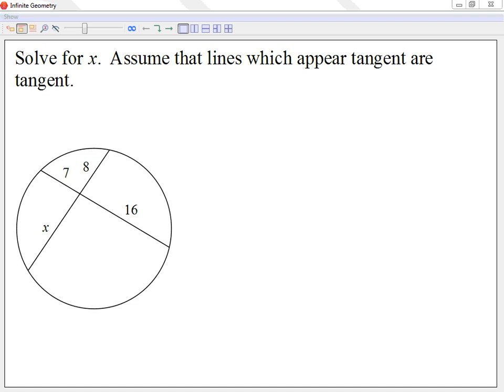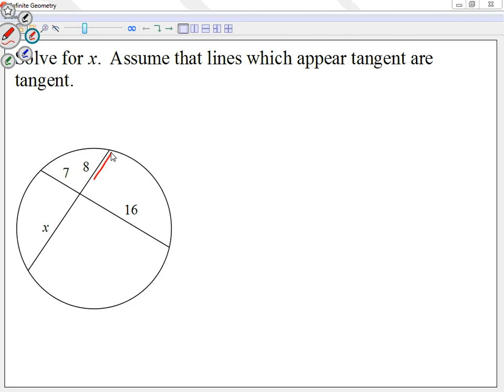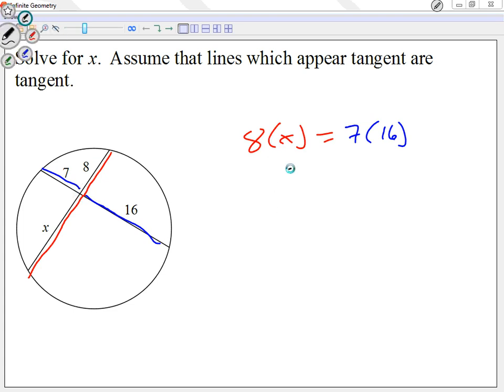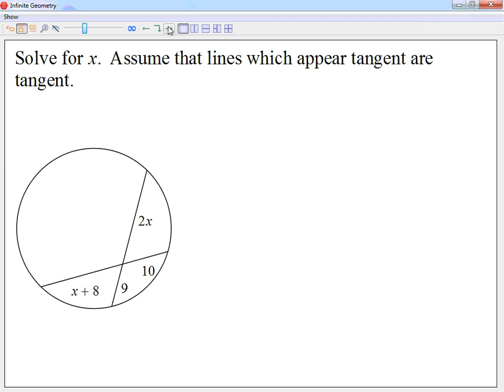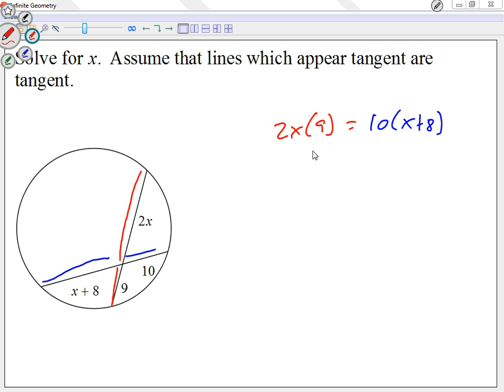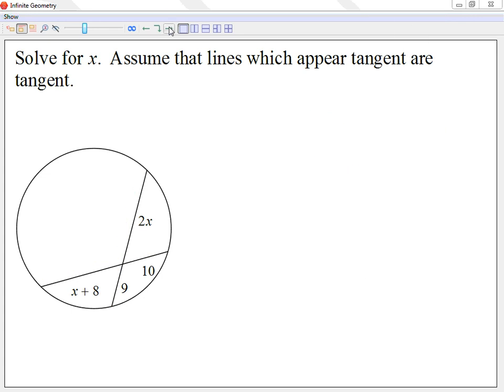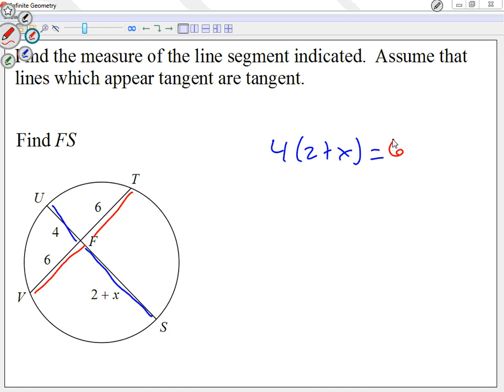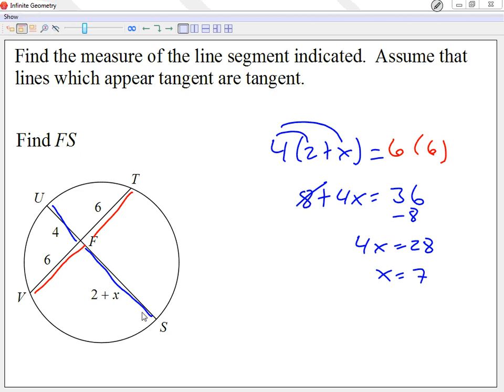length of chords